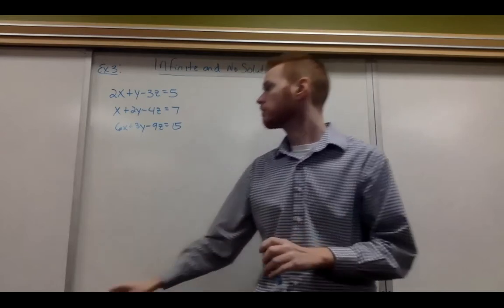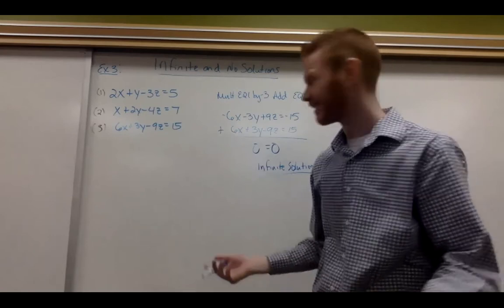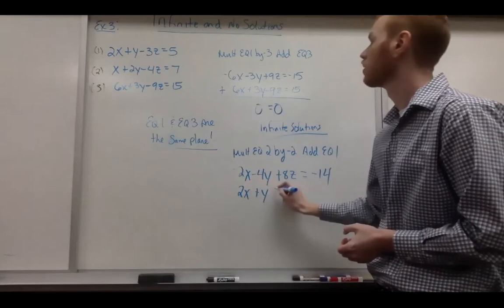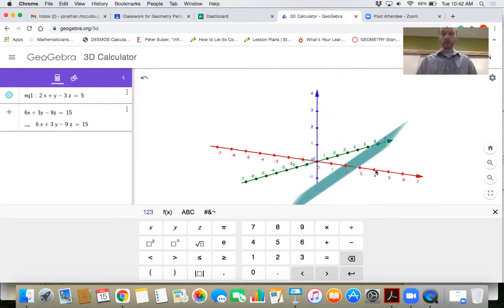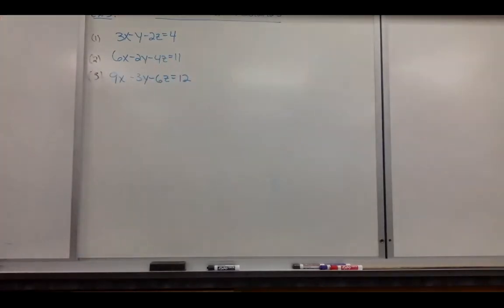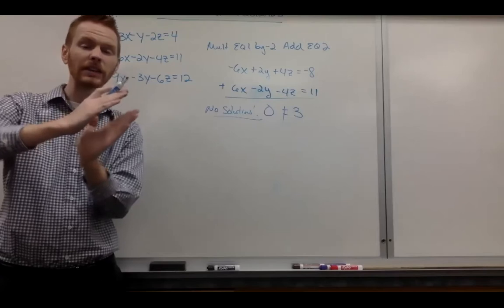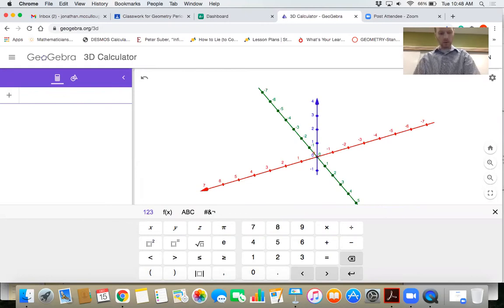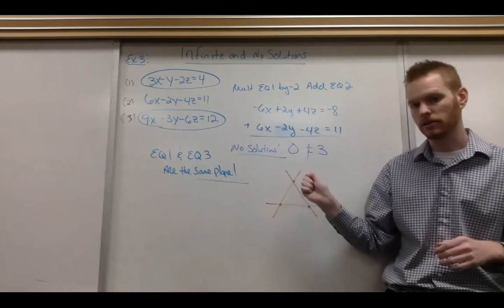Systems of Three Variables Part 2